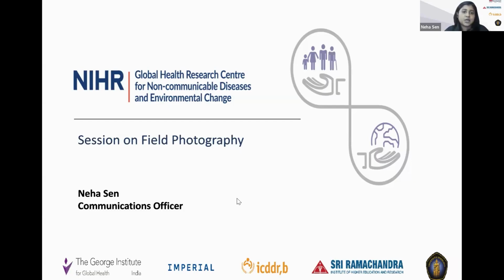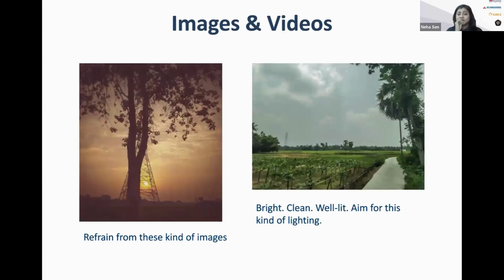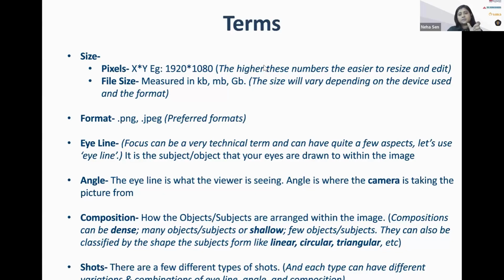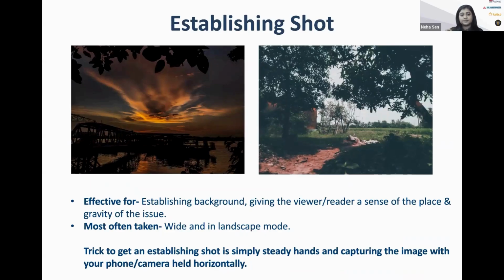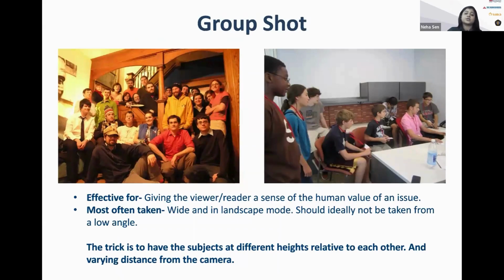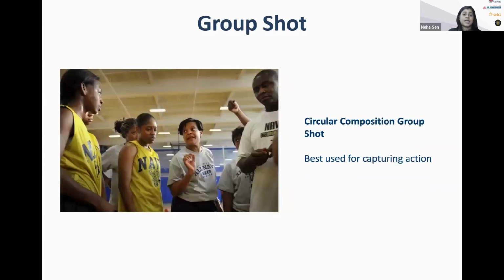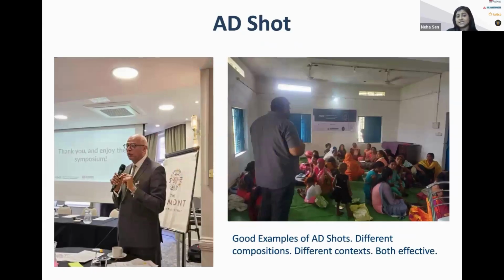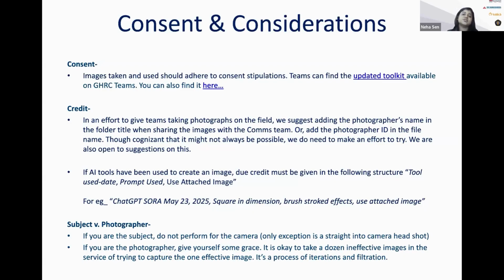Field Photography in Research & Science Communication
Photography during field research offers objective, accurate records for scientific protocols, along with compelling, narrative-driven images that can make complex ideas accessible through captivating and emphatic representation.

Join Neha Sen as she delves into the tips and tricks of capturing images during field research to tell stories and enhance science communication.